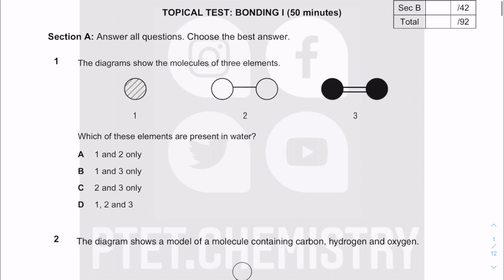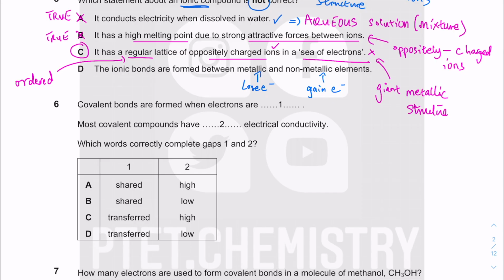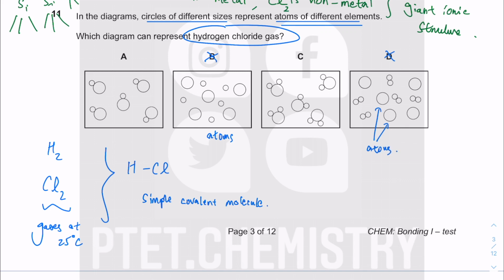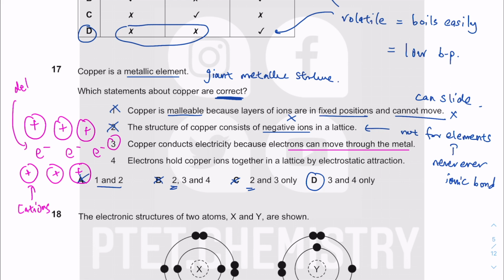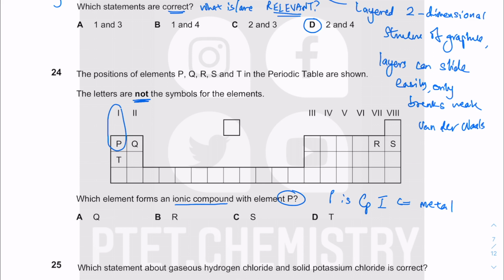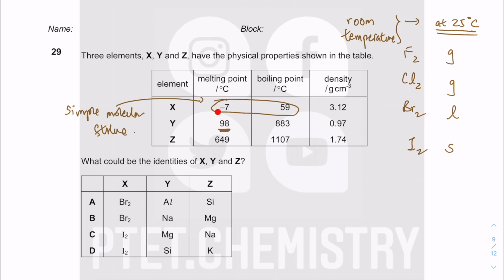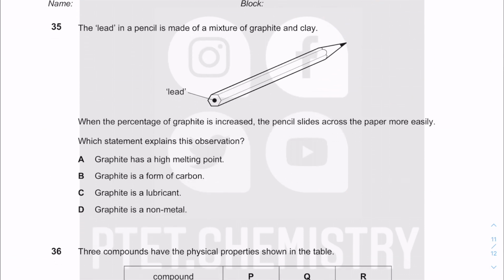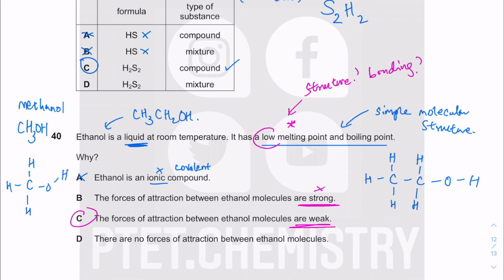(OLD 2021) GCSE, IGCSE, O Level Chemistry 5070, 0620, 6092 - Chemical bonding - MCQ - Topical test